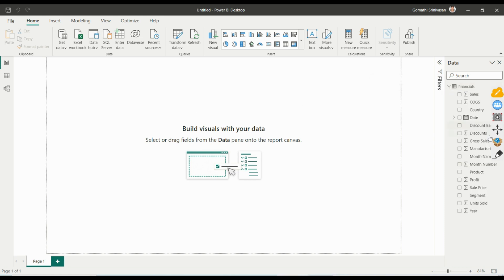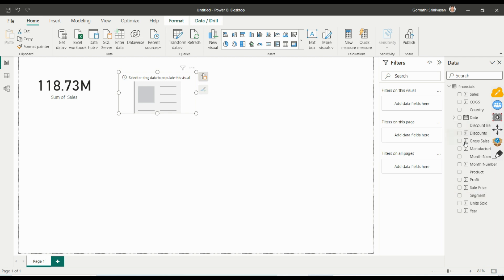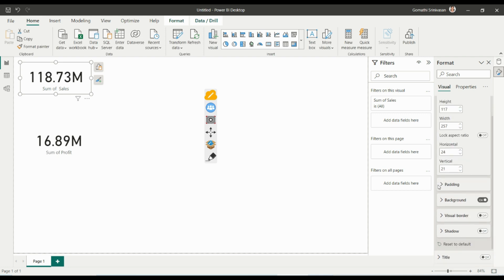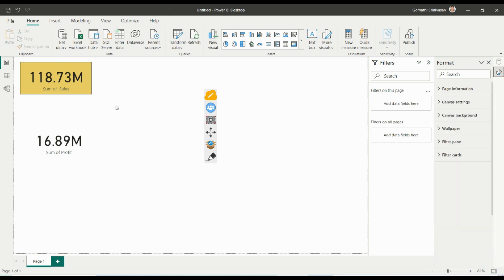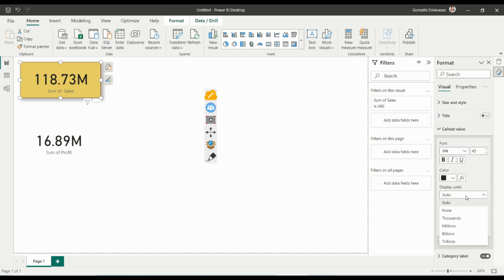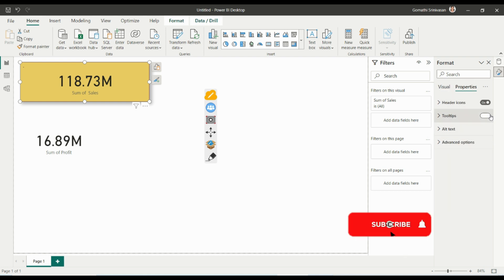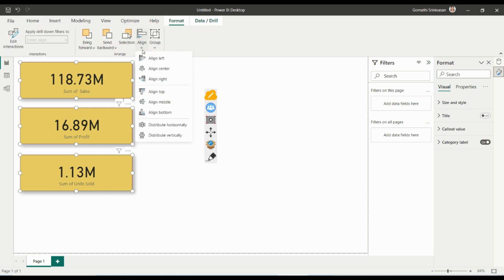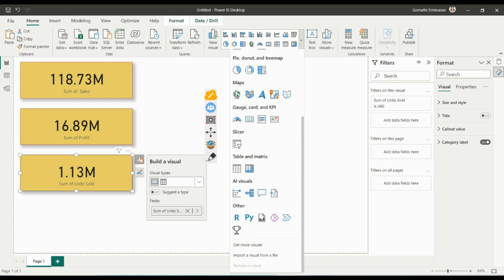how to create kpi in power bi | key performance indicator in power bi | know everything about kpi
Hi Viewers,

Happy learning